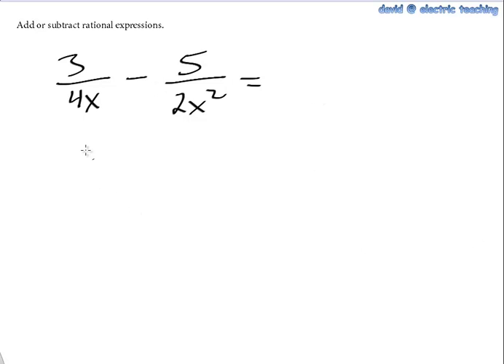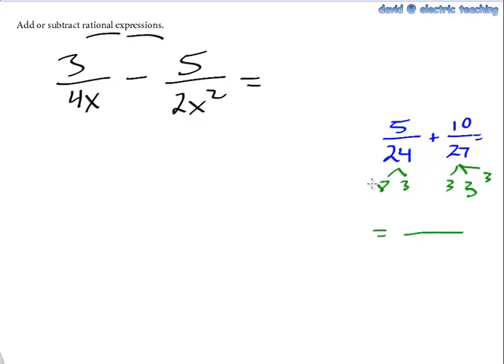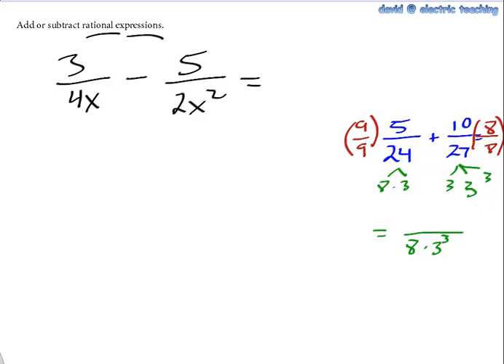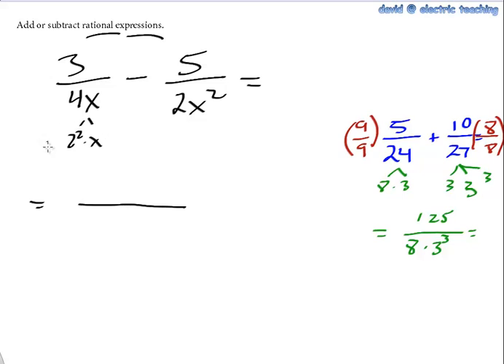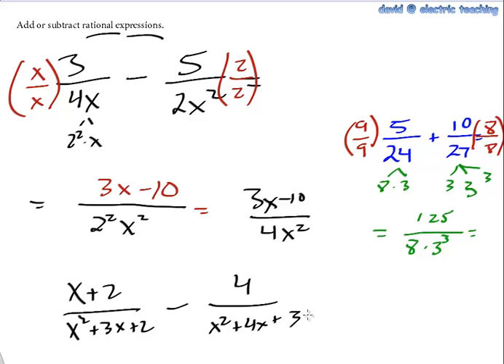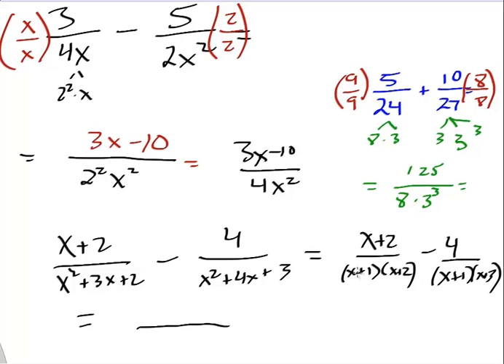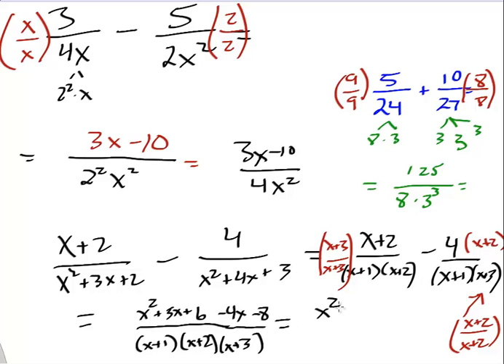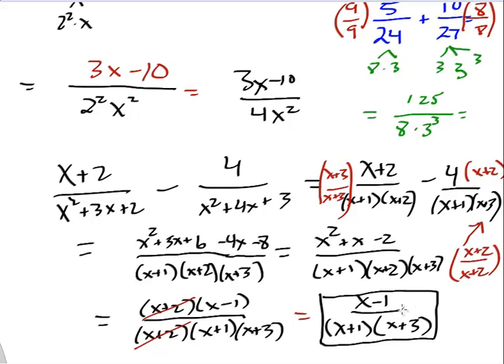Advanced Algebra - Add or Subtract Rational Expressions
avid from Seattle Academy records some of his lessons for his students to review. This lesson helps students add or subtract rational expressions. I compare This is from a section in our Advanced Algebra curriculum (some schools would call this course Algebra 2).